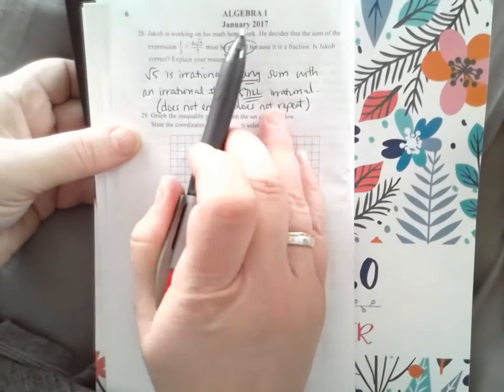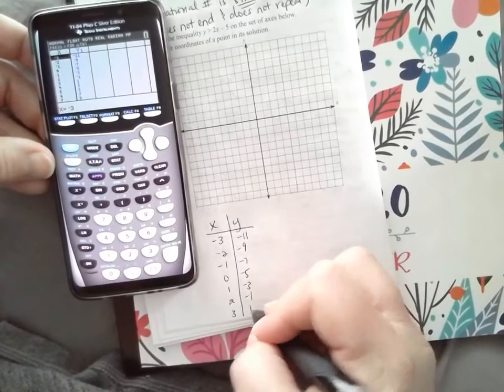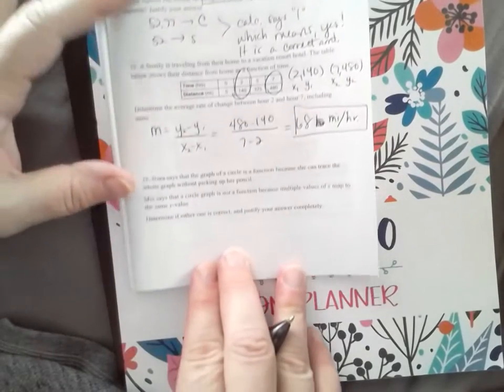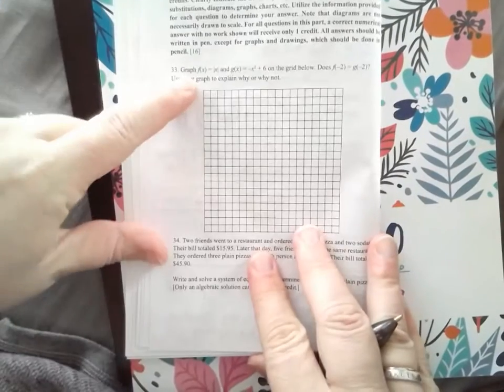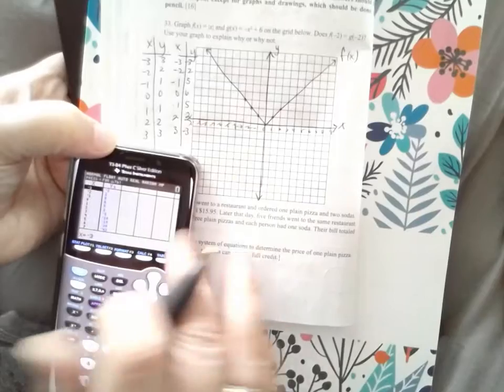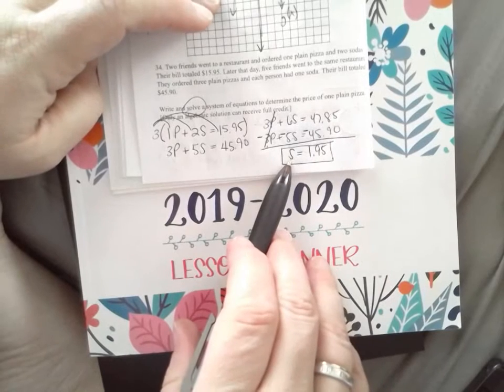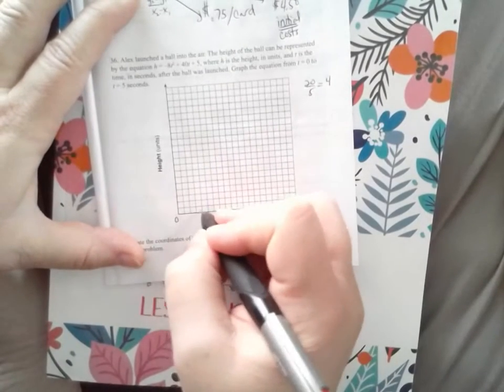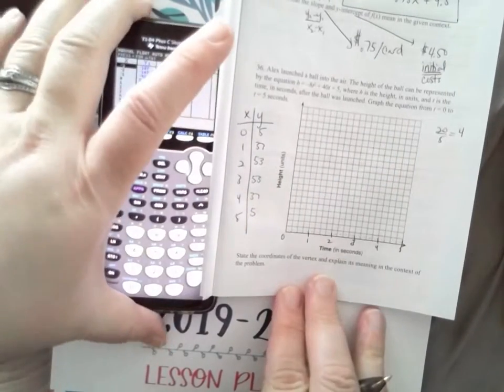Gennosa-Collins: Algebra 1 Regents - January 2017 (Parts 2-4)